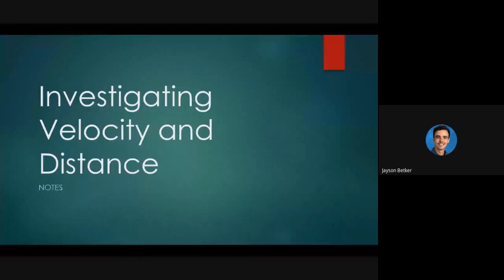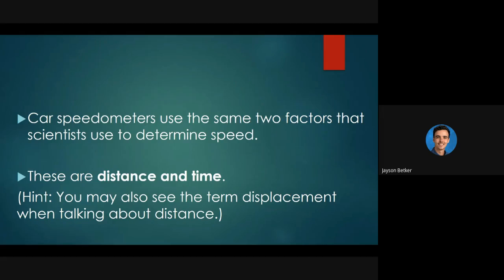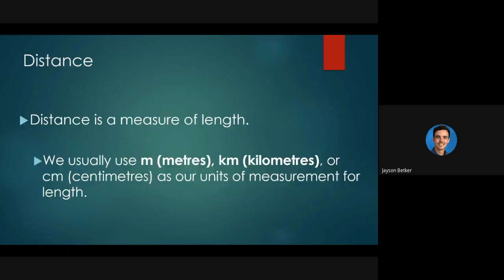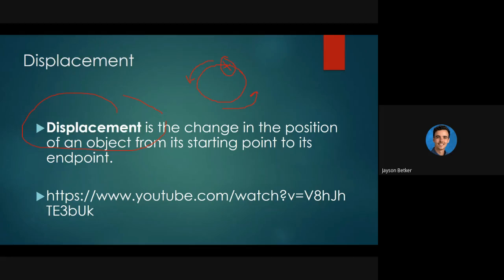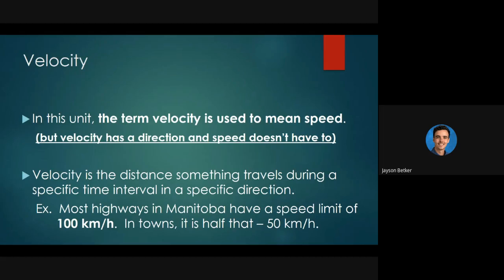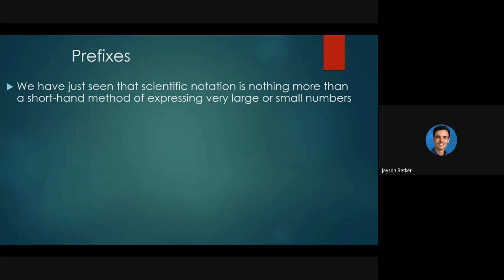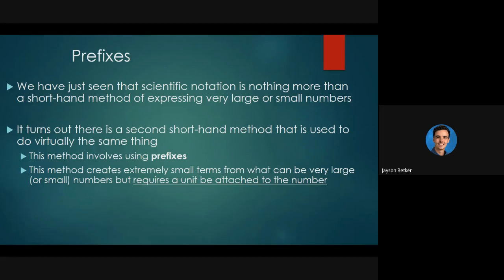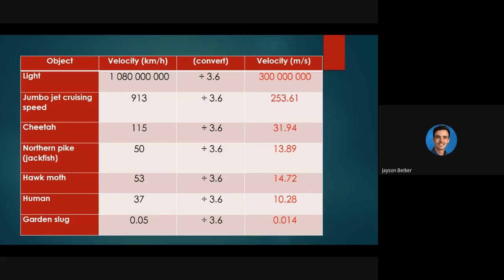Investigating Velocity and Distance Pt. 1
How can we tell how fast we are moving? What does it mean to move fast?